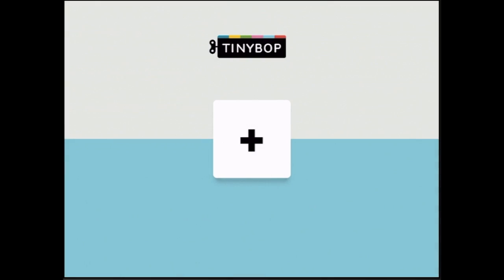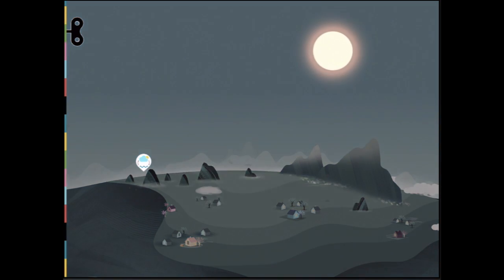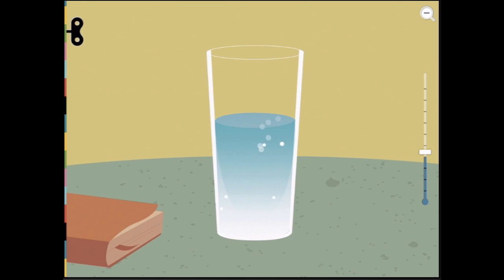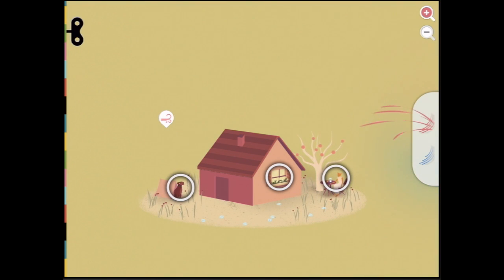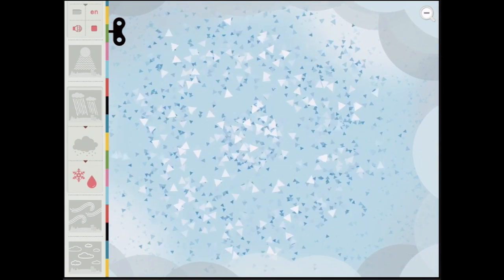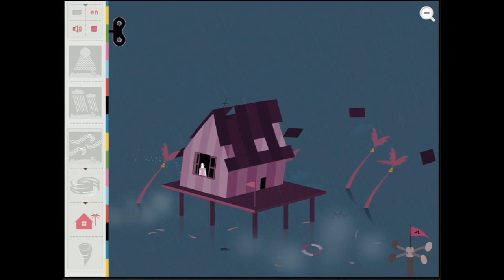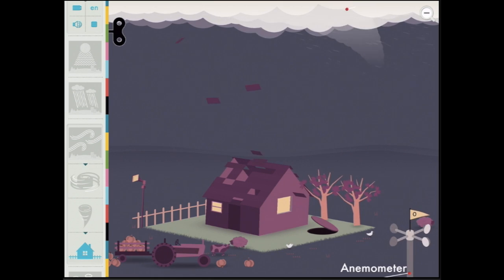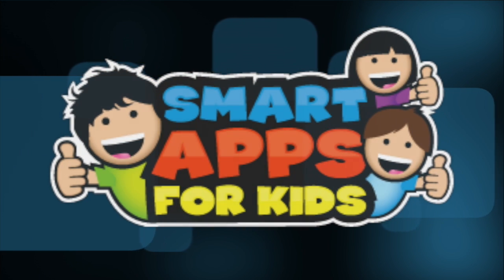Weather by Tinybop - Best iPad app demo for kids - Ellie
Experiment with everyday & extreme weather.

Play with sun, air, water, temperature, wind, and precipitation. Dive into a cloud and see what it’s made of. Make it rain, make it snow, or make a thunderstorm. Whirl a tornado or a hurricane. Discover the signs that tell you what it’s going to be like outside today.

Weather is an interactive model. Kids play and learn about the atmospheric forces that make the weather and affect us everyday.

Weather is No. 6 in Tinybop’s Explorer’s Library series, designed for curious kids ages 4+ to dive deep into big ideas. The apps in this series have won Best of the App Store, App Store Editors’ Choice, Parents’ Choice, and Children's Technology Review Editor’s Choice awards.

Features:
+ Explore the elements of weather heat, water, and air in interactive scenes.
+ Each scene includes detailed close-ups and infographics.
+ See the invisible at work: study water and ice molecules and hot and cold air particles.
+ Experiment with extreme weather!
+ See how extreme weather effects the environment.
+ Create hurricanes and tornados.
+ Jump inside a cloud! Combine droplets or ice crystals to create rain and snow.
+ Draw clouds and see how they change at different altitudes.
+ Change the temperature. See how hot and cold affect precipitation, plants, and pets.
+ Learn new vocabulary in 40+ languages with interactive labels.